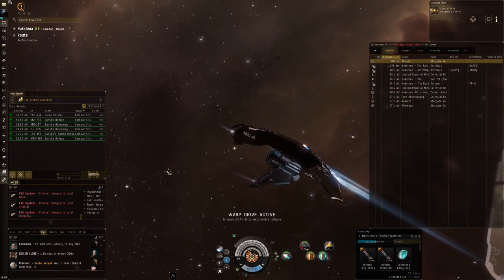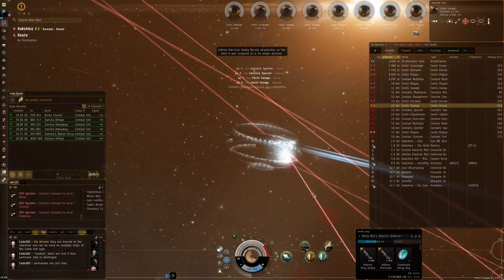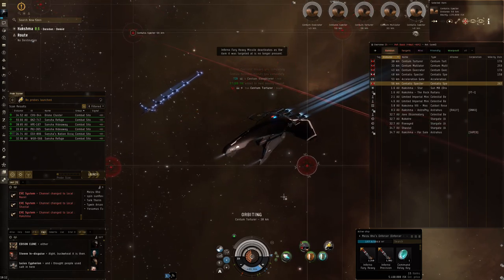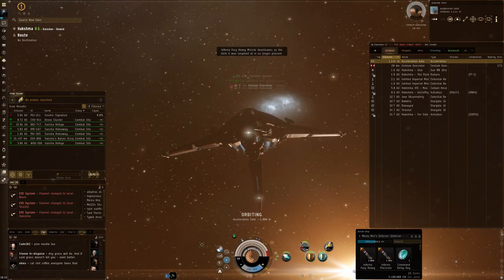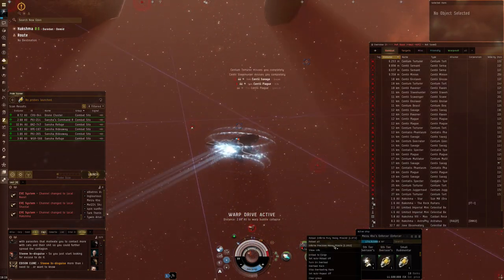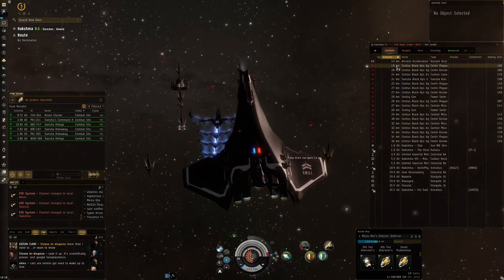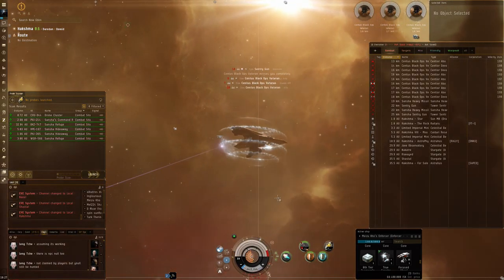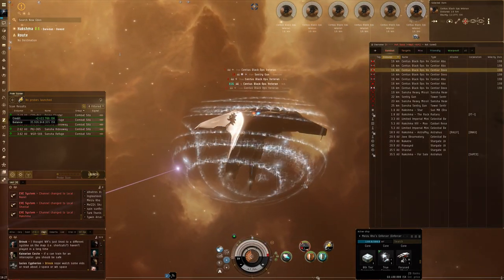EVE Online - S.W.A.T has arrived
EVE has a lot of good looking ships, but what do you think about this ship and it's skin?

I was flying:
[Enforcer, Meizu Kho's Enforcer]
True Sansha Capacitor Power Relay

10MN Y-S8 Compact Afterburner
Gistum C-Type Thermal Dissipation Amplifier
Adaptive Invulnerability Field II
Large Shield Booster II
Pithum C-Type EM Ward Amplifier

Medium Warhead Calefaction Catalyst I
Medium Bay Loading Accelerator I

Inferno Precision Heavy Missile x1704
Inferno Fury Heavy Missile x2060